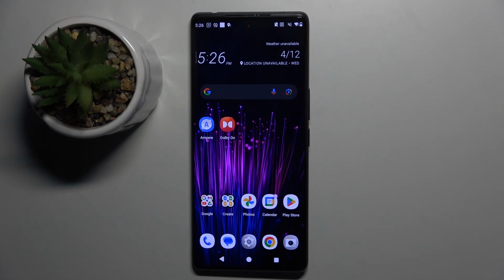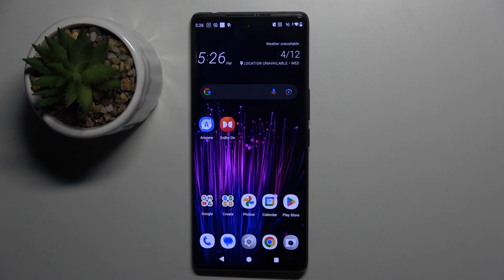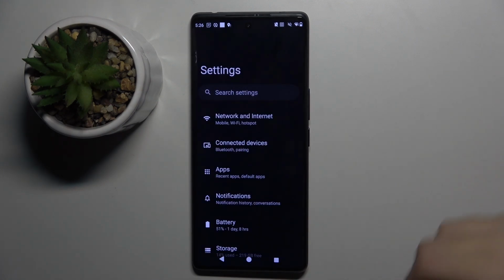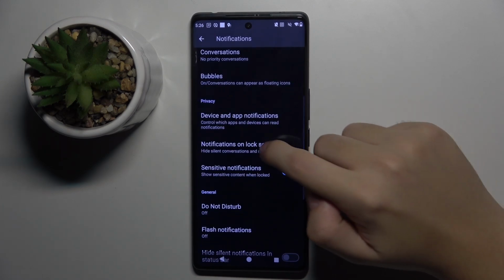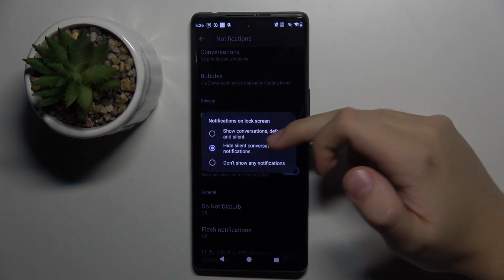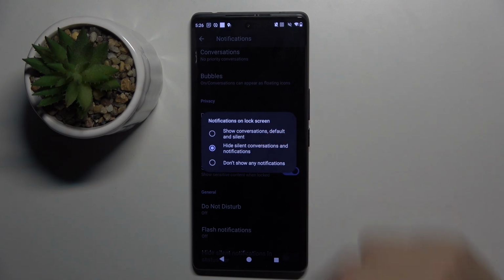HTC U24 Pro - How to Hide Sensitive Notifications - Protect Your Privacy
In this tutorial, we’ll guide you through the steps to hide sensitive notifications on your HTC U24 Pro smartphone. Whether it’s private messages or confidential app alerts, learn how to keep sensitive information hidden from prying eyes on your lock screen. Follow this step-by-step guide to enhance your privacy effortlessly.

How to hide sensitive notifications on the HTC U24 Pro
Steps to manage notification privacy in settings
How to customize lock screen notifications for specific apps
Tips for protecting your personal information on the HTC U24 Pro
Troubleshooting notification settings for better privacy